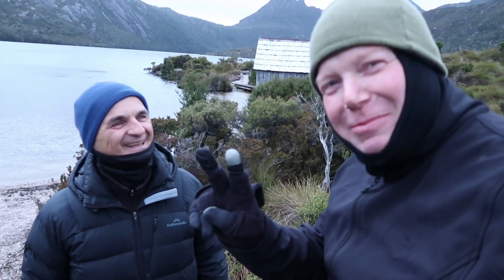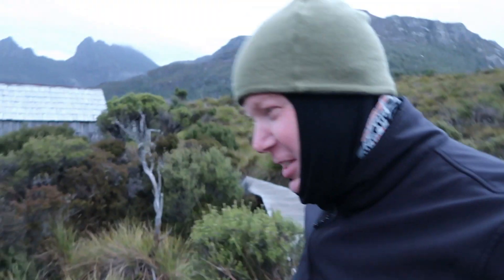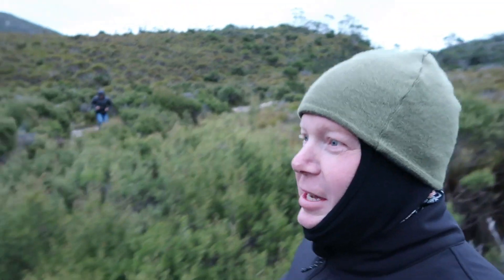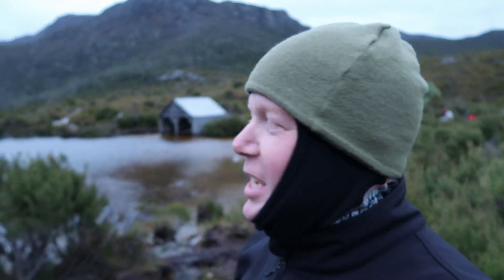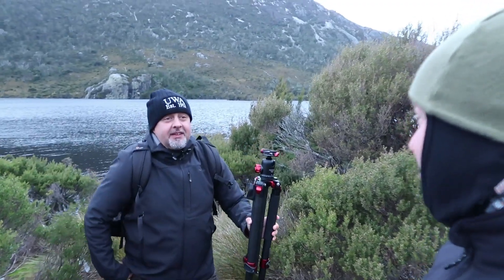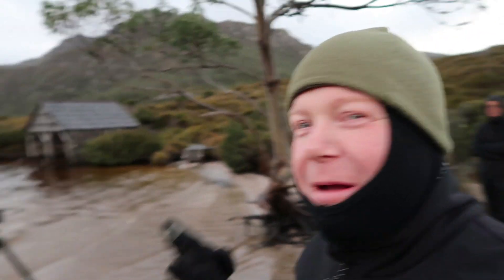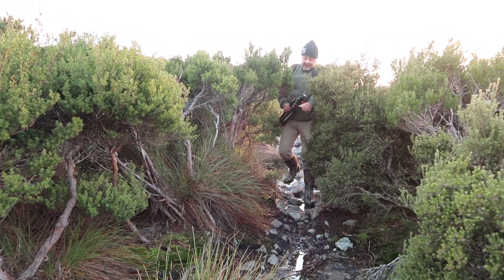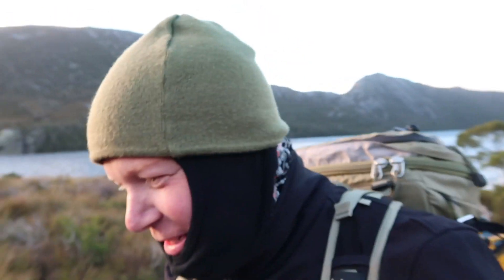This Place is Awesome for Landscape Photography | Cradle Mountain Tasmania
This place is amazing! Totally loved my time at Cradle Mountain Tasmania and I am looking forward to heading back soon.

Send me stuff:
Ben Fewtrell
P.o.Box 472
Stanhope Gardens